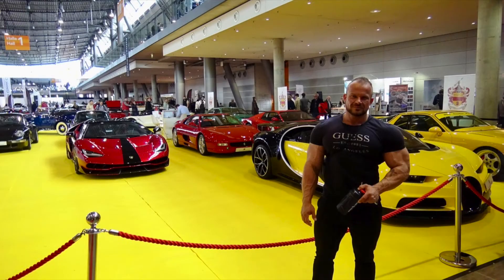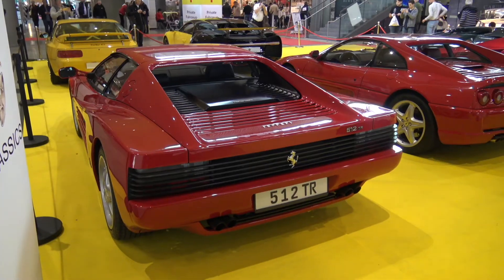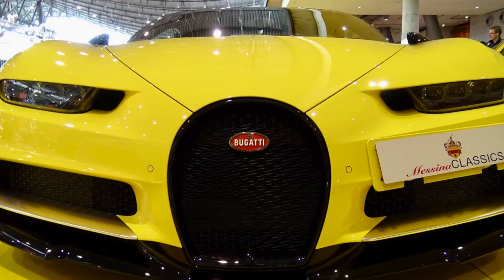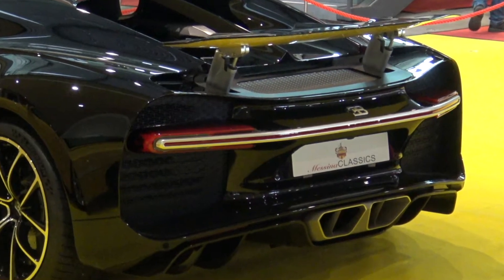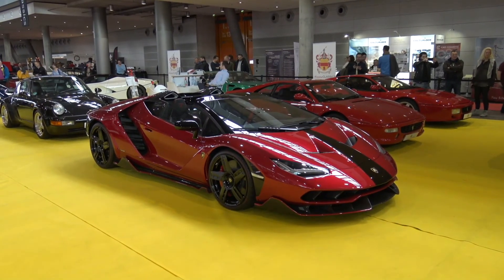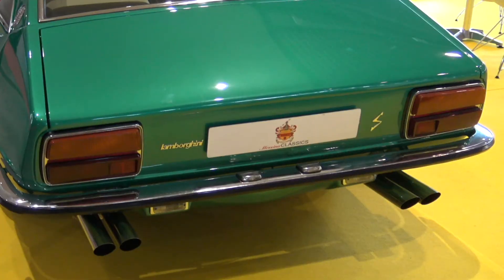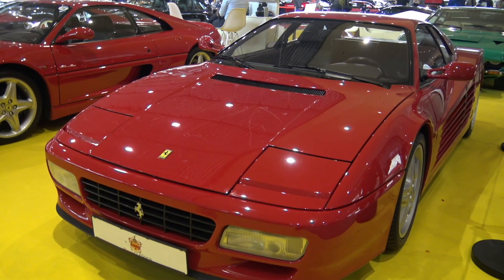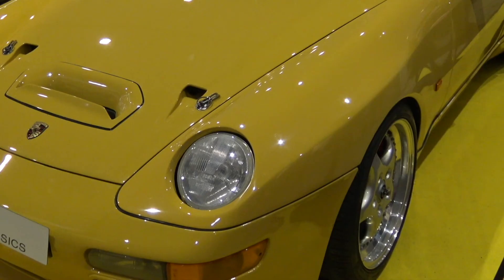Heavy Weights on the Road: Episode 7 - Messina Classics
A presentation of the exhibitor Messina Classics.